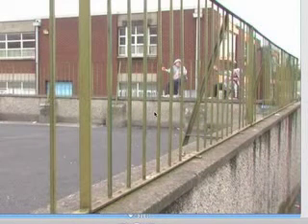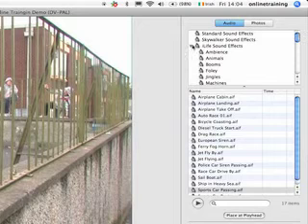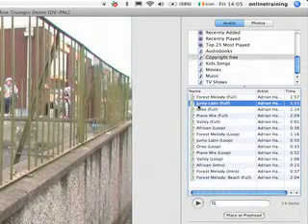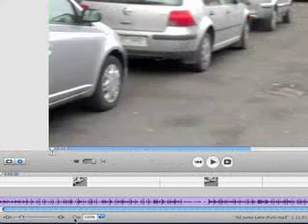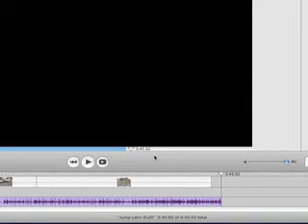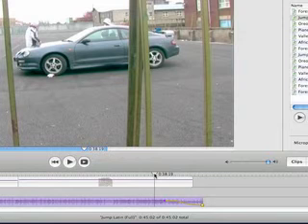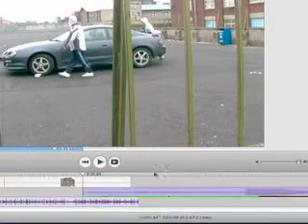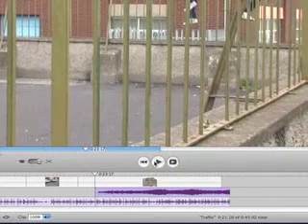iMovie Tutorials Adding Audio-online Mpeg Podcasting